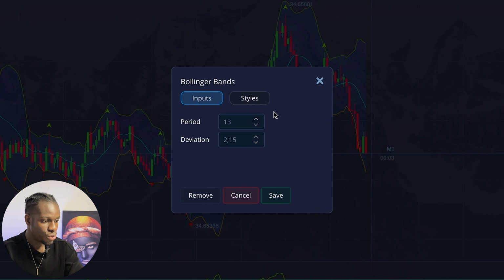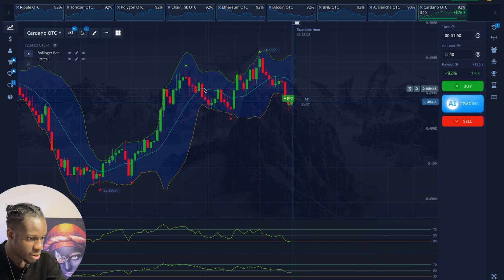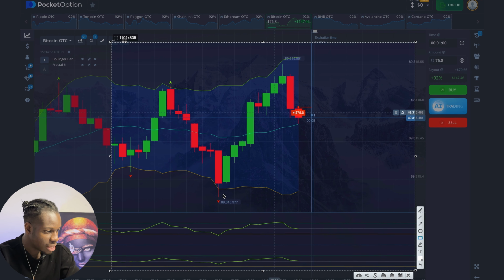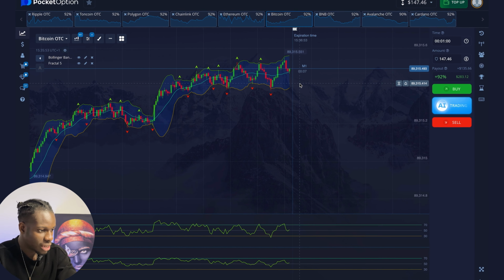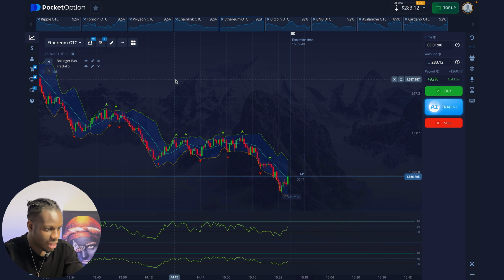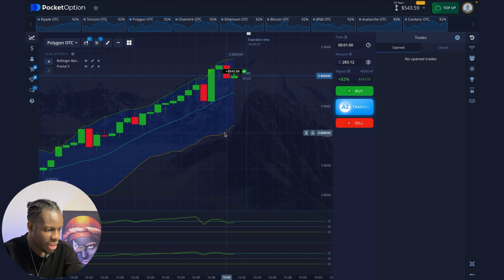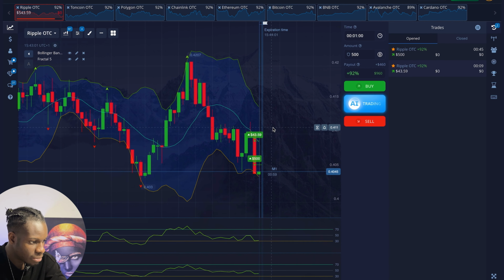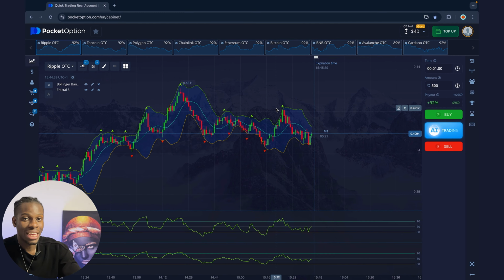Pocket Option Range Trading Strategy | Binary Options Range Strategy Guide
Pocket Option Range Trading Strategy is designed for traders who prefer structured binary options trading strategy inside consolidation markets. This pocket option trading strategy explains how range trading can be applied to binary options trading by identifying support resistance boundaries and price action behavior. The Pocket Option Range Trading Strategy combines trading strategy rules with technical analysis and market analysis to improve timing during sideways conditions. By integrating binary options trading strategy execution with disciplined structure, traders can develop a simple trading strategy that evolves into a profitable trading strategy for day trading and online trading.